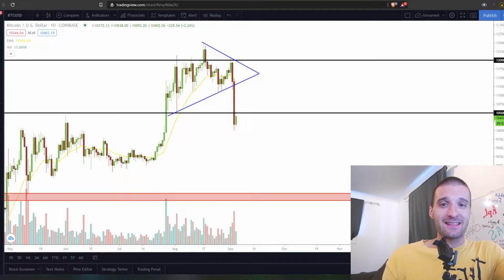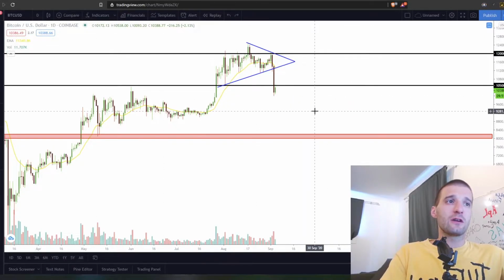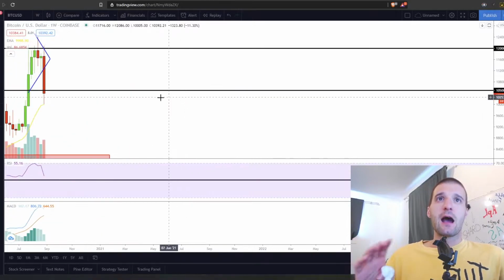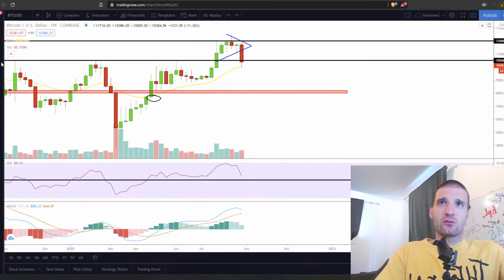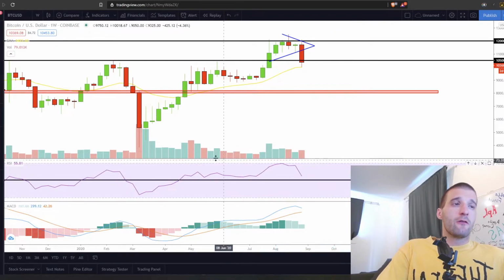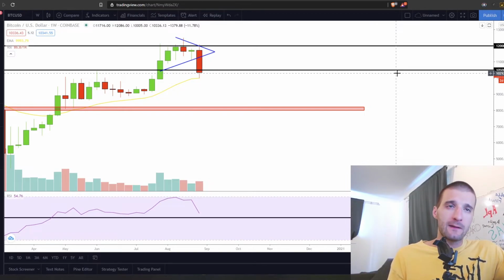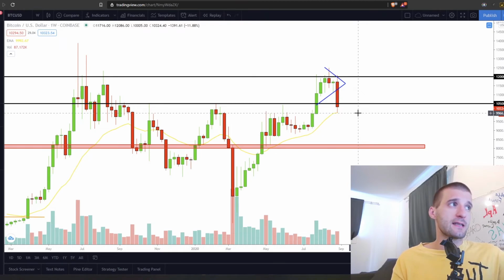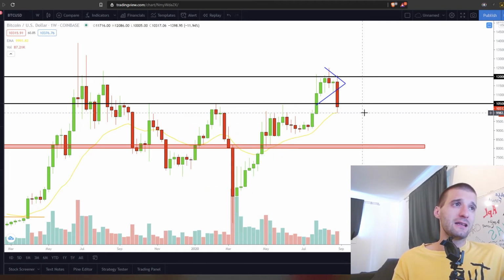This BTC Chart Says NO to Bears! Bitcoin Perfect Support and Bounce | Crypto Technical Analysis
In todays video we are trying to put fire down and explain what is going on with Bitcoin (BTC) and most of the Altcoins ! Why are we in red, and what levels bitcoin needs to hold so whole cryptocurrency space can continue its way to the upside. Enjoy!